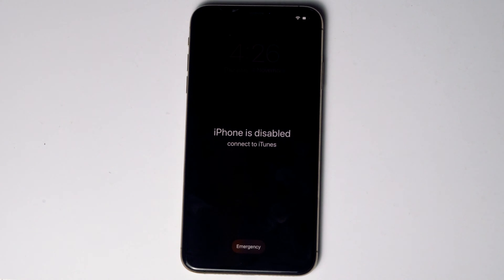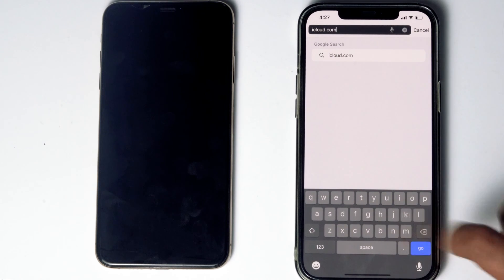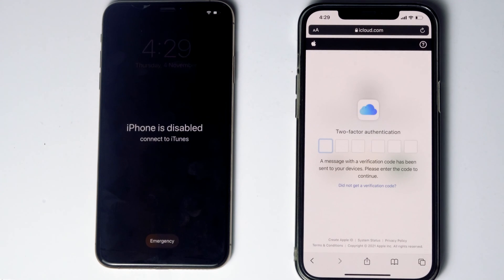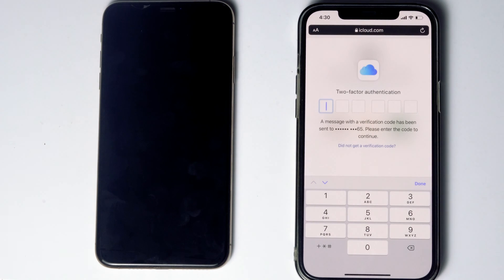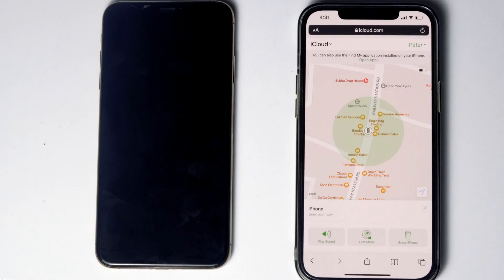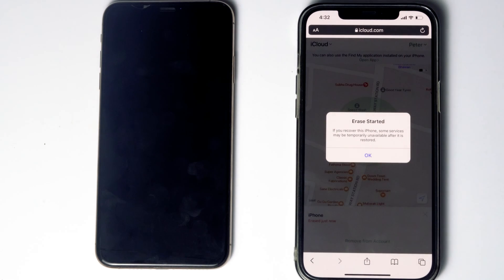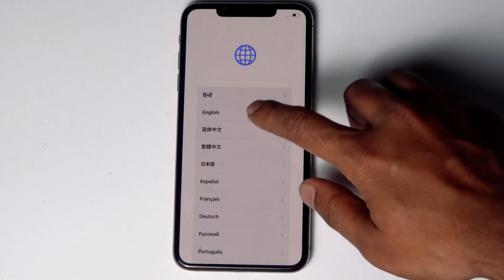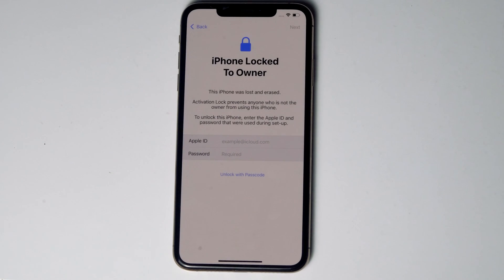How to Unlock Disabled iPhone without COMPUTER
This Tutorial will guide you on How to Unlock Disabled iPhone without Computer, Mac, or iTunes.

This works for :
iPhone
iPhone 3G
iPhone 3GS
iPhone 4
iPhone 4S
iPhone 5
iPhone 5c
iPhone 5s
iPhone 6
iPhone 6 Plus
iPhone 6s
iPhone 7
iPhone 7 Plus
iPhone 8
iPhone 8 Plus
iPhone X
iPhone XR
iPhone XS
iPhone XS Max
iPhone 11